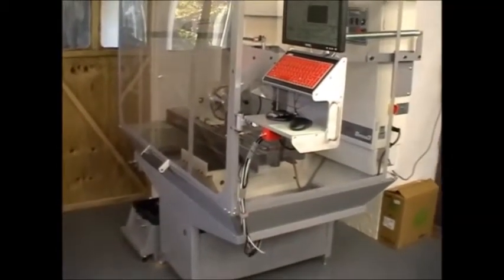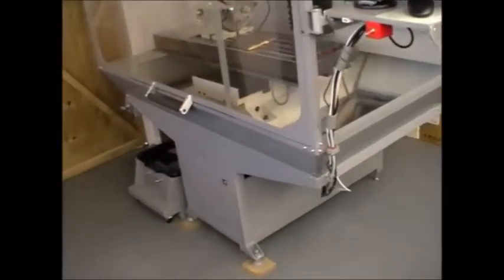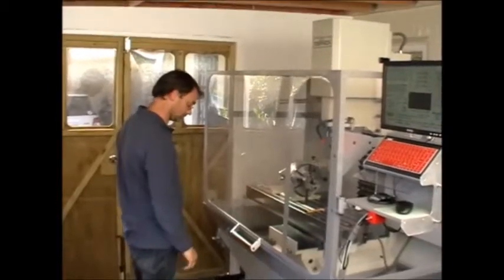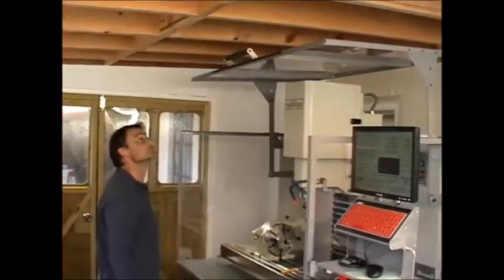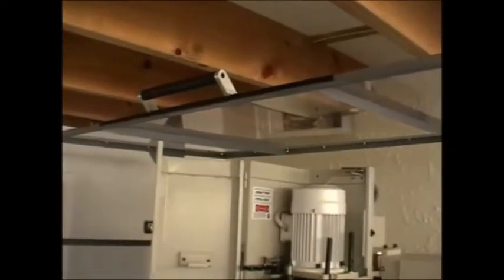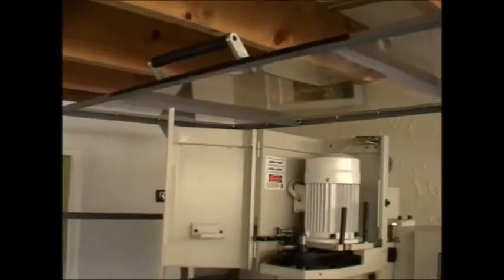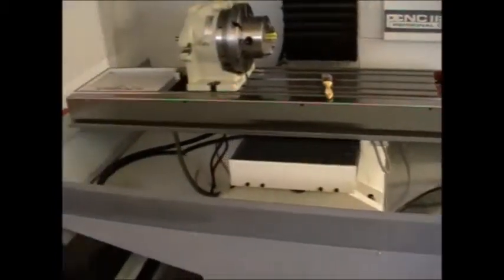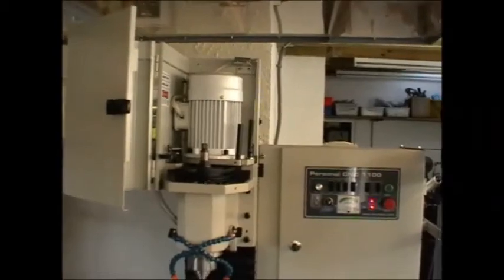Access Enclosure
Small CNC high access enclosure, CNC Stand with small footprint,
Tormach CNC Stand and Enclosure.